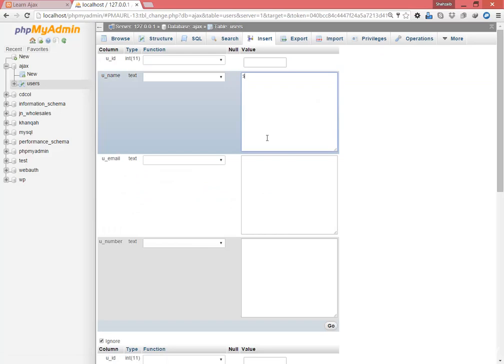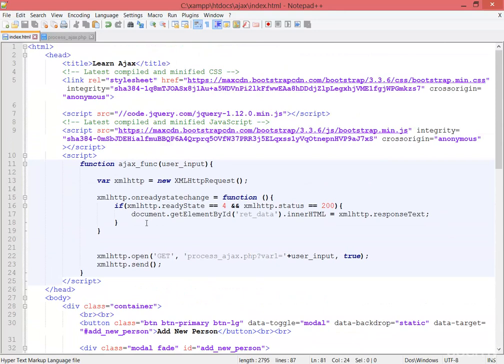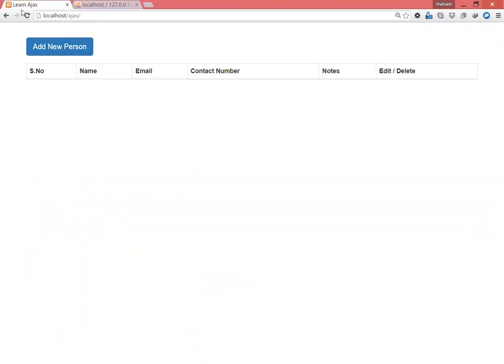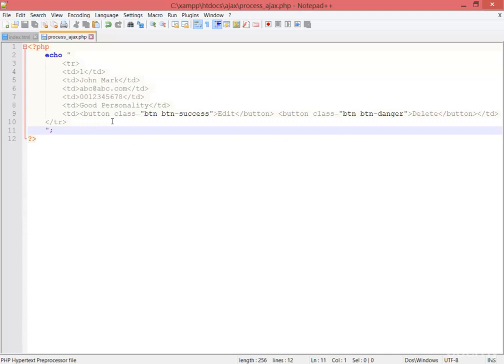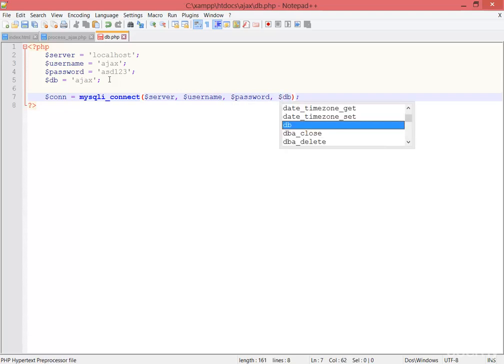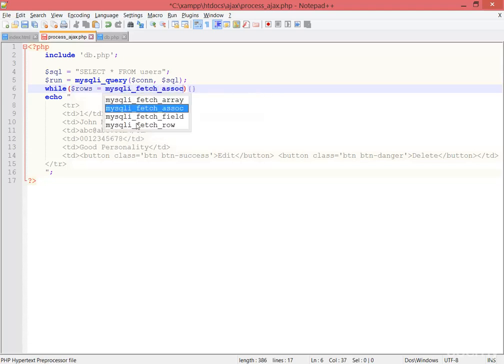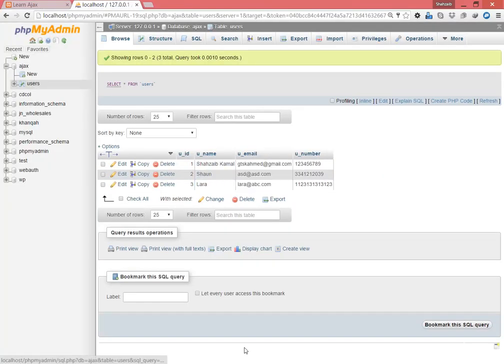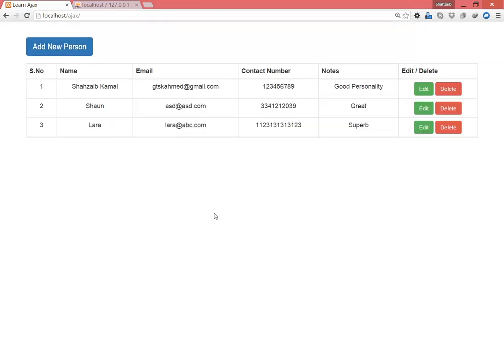Retrieving Data, Learn AJAX Techniques From Beginner To Advanced, Learn Your Self XP#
Lets in my channel '' LEARN YOUR SELF'' every subjects of education of all classes like English, Mathematics, Science Subjects and economics education etc. you need not worry about in these subjects. Every subject is explained in simple method. Retrieving Data, Learn AJAX Techniques From Beginner To Advanced, Learn Your Self XP#